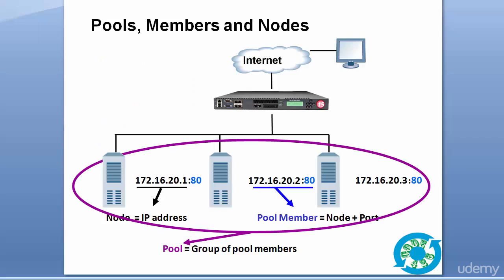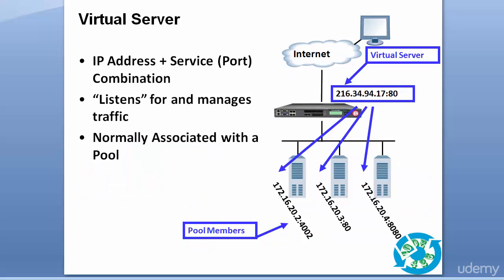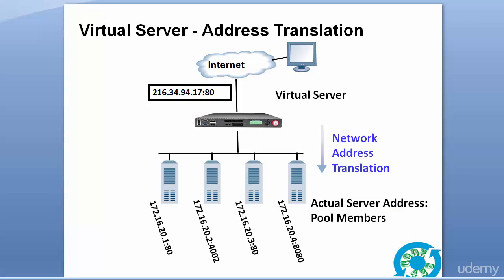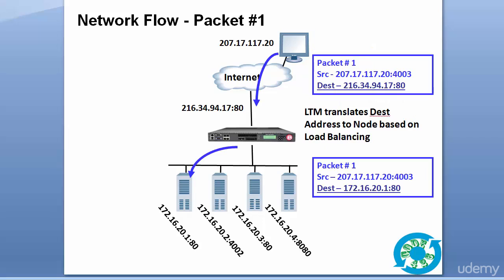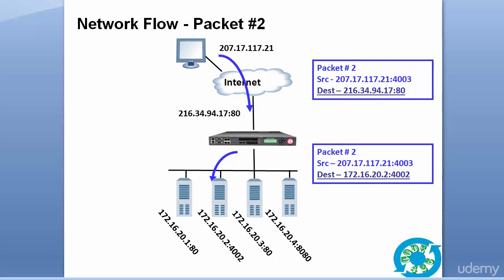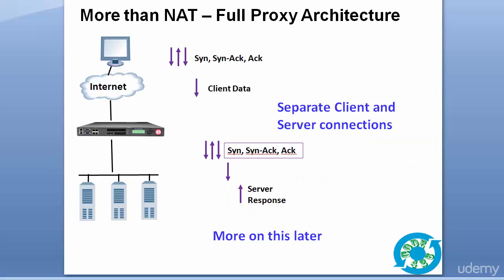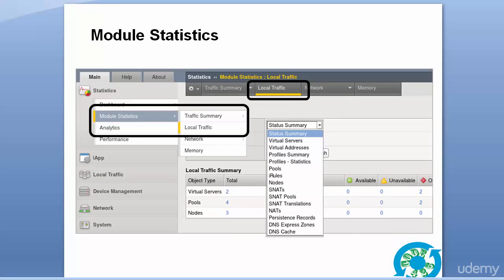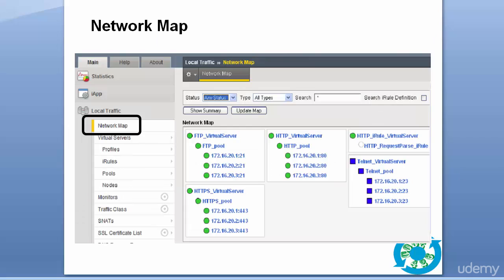005 Creating Virtual Servers and Pools